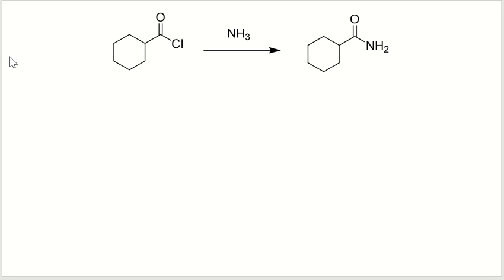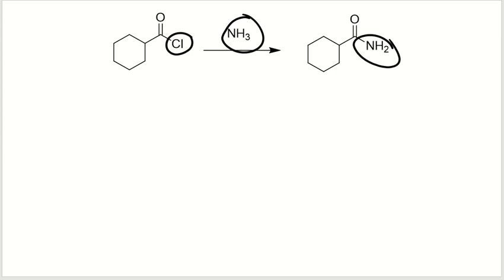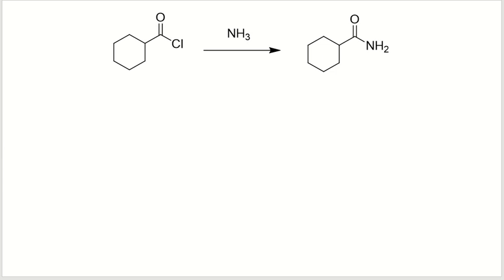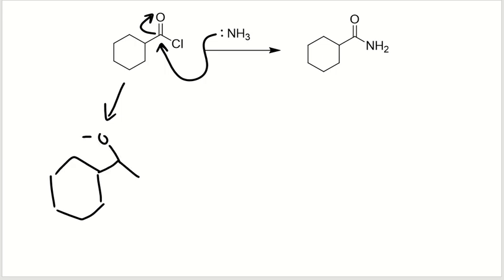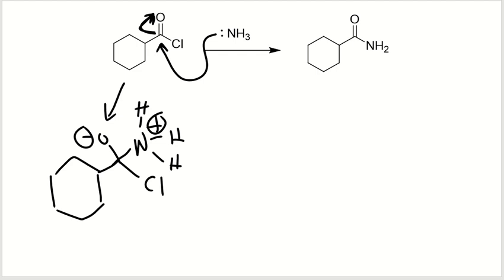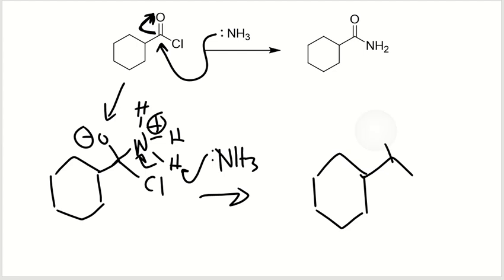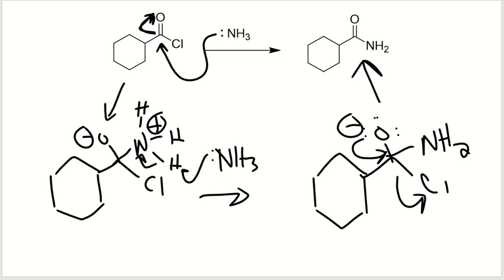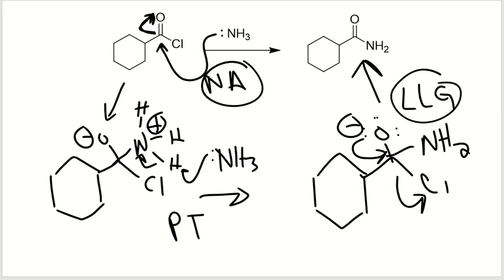Mechanism (Amide formation from Acid Chloride)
In this video I will demonstrate a mechanism of the formation of an amide from an acid chloride.